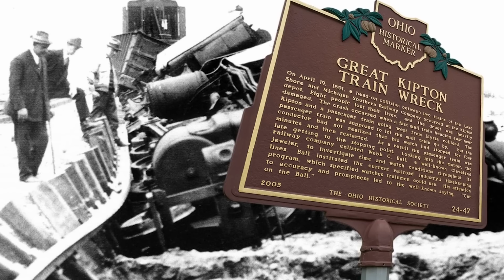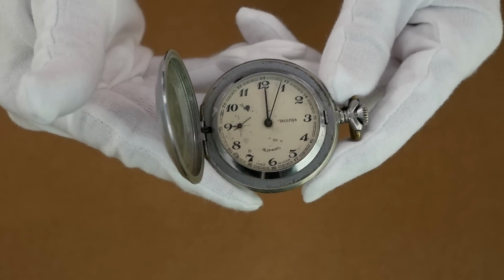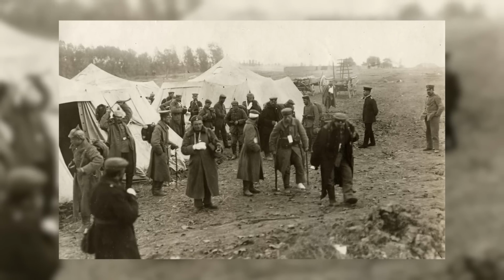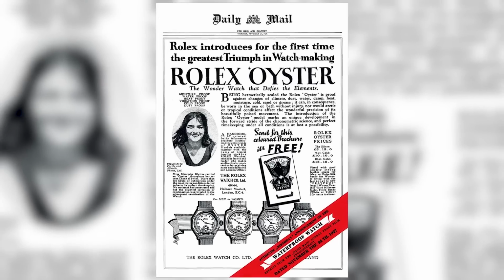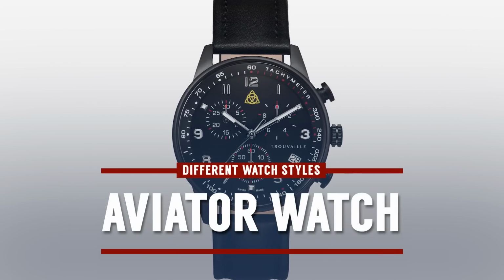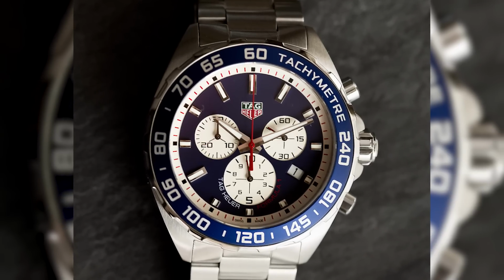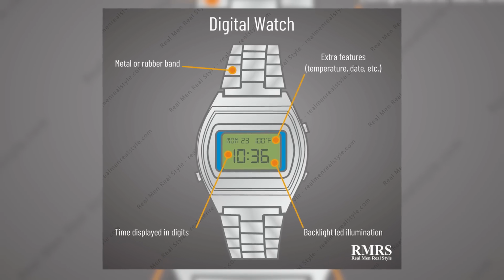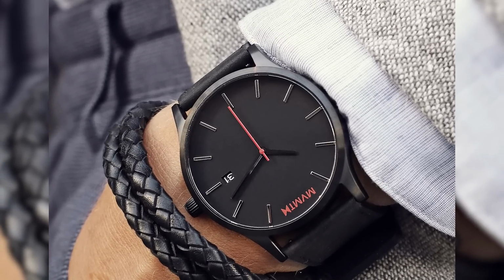10 Watch Styles EVERY Man Needs To Know (Dress, Aviator, Field, Dive, Pocket, Smart Watches)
Let's talk about watches. What's the difference between a Smart Watch and a Dress Watch? How about a Field Watch and a Racing Watch? And which watch can be linked to a record breaking swim across the English Channel? I cover these questions and more in today's video!

Video Summary:
1:25 - Railroad watch
1:46 - Pocket watch
2:30 - Field watch
3:56 - Dress watch
5:04 - Dive watch
7:07 - Aviator watch
8:24 - Racing watch
9:32 - Digital watch
10:36 - Smart watch
11:56 - Fashion watch

📫 Shipping Address

Antonio Centeno
USA

PRODUCTS

RECOMMENDED PRODUCTS

ABOUT RMRS
Welcome to Real Men Real Style, the only place on YouTube for men to get what they want out of life with the science of men's style.

Whether you want to know how to dress well, how to have more self confidence, the history of men's fashion, or something as straightforward as how to tie a tie, you are in the right place.